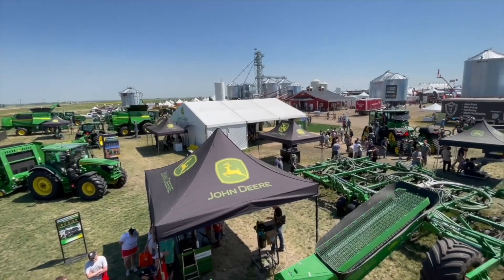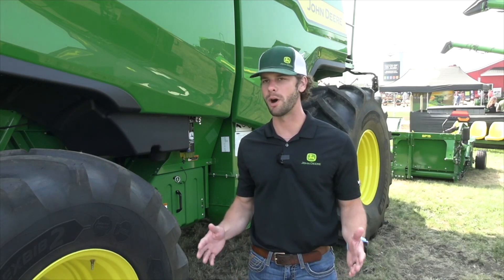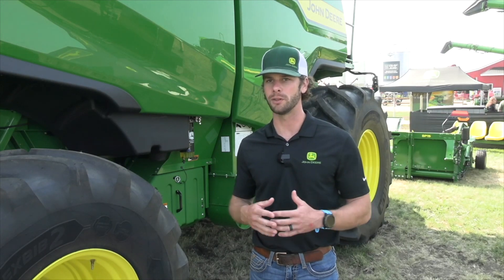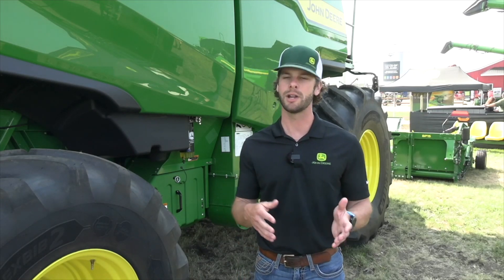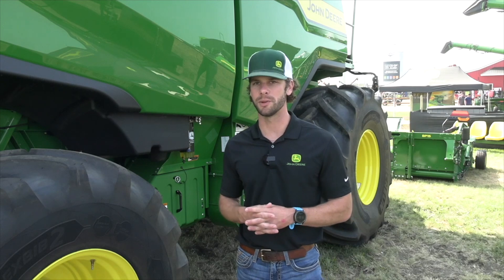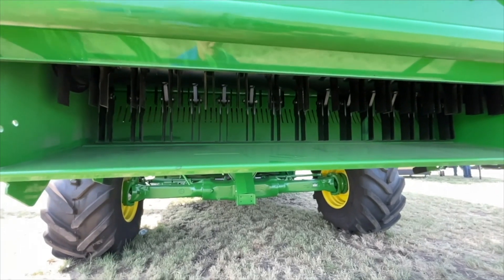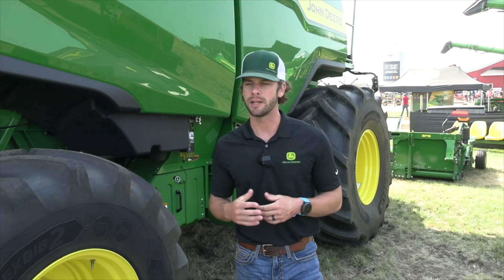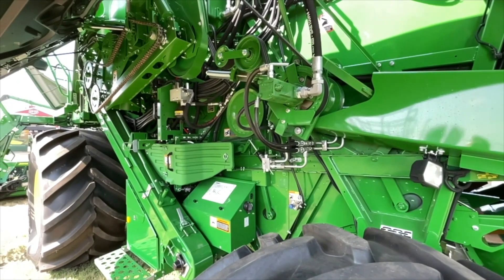revamps walker combine with new T6 800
Deere rolled into Ag In Motion at Saskatoon, Sask., last month with several machines new to Canadian soil. Parked near the manufacturer's latest and largest C-Series air carts was Deere's T6 800 conventional-style walker combine.

In this report, Bergen Nelson, Deere’s go-to-market manager for harvesters, shares how this replacement for the T670 combine is "a complete revamp inside and out."

The new T6 800 walker combine includes many features from the X9 and S7 Series combines with the company’s latest integrated precision ag technology; a larger, quieter cab, increased unloading rate, and improved efficiency. "Higher performance starts at the feeder house, which is engineered to the same width as the rest of the crop channel to eliminate flow restrictions throughout the combine. The combine also touts a 23 per cent larger grain tank, a faster unloading rate (a 20 per cent increase) and overall efficiency gains.

Operators can also benefit from the adjustable spout, enabling more control over unloading into grain carts and trailers. The unloading speed at peak performance reaches up to 150L/sec, allowing for fast unloading of 10 tons of grain in just 90 seconds.

There’s also plenty of automation features to assist operators, says Nelson. Ground speed automation continuously evaluates inputs and helps maintain a consistent feed rate by automatically adjusting the combine’s ground speed based on operator inputs and operator-defined limits on variables such as grain loss, engine power and rotor pressure.